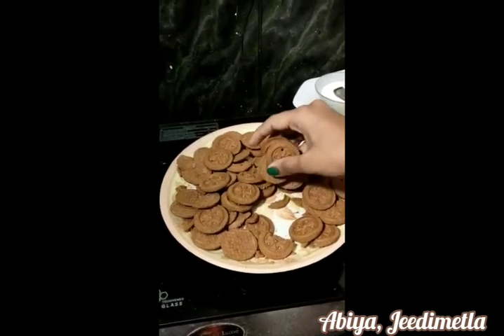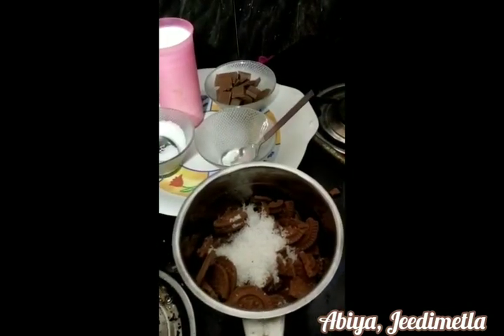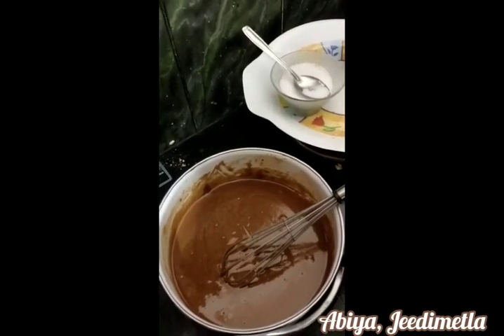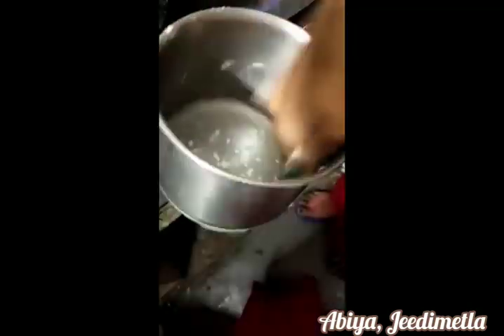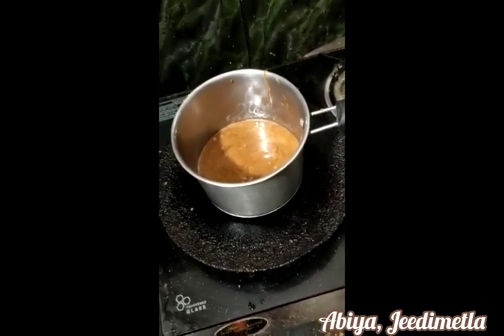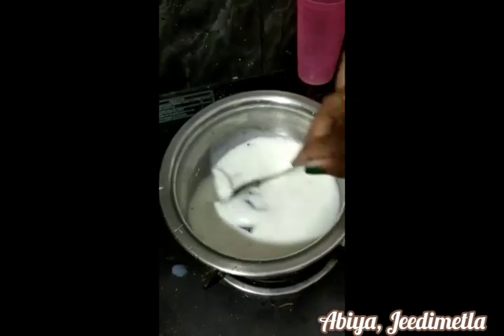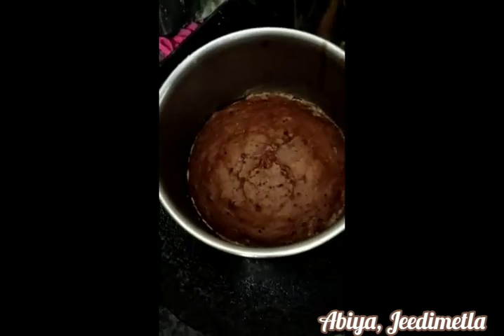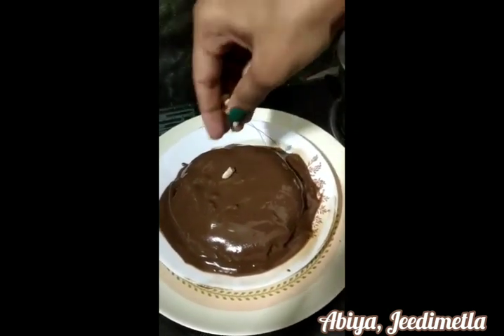Chocolate Cake, Recipe ( Manna 2020 #28: Abiya, Jeedimetla)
നിമിഷങ്ങൾക്കുള്ളിൽ രുചിയൂറും Chocolate Cake